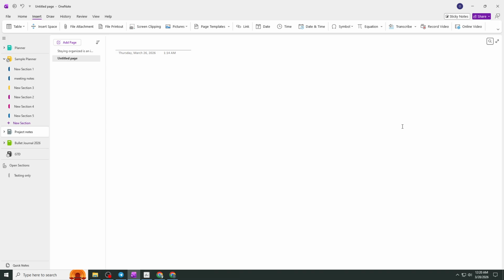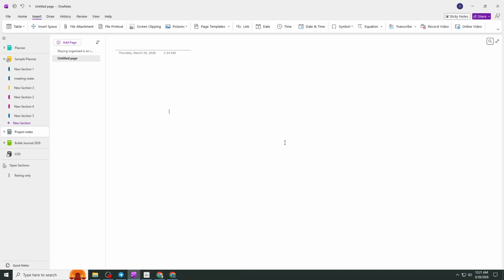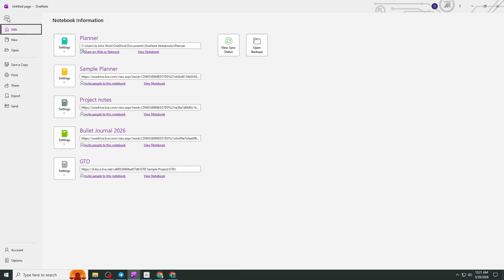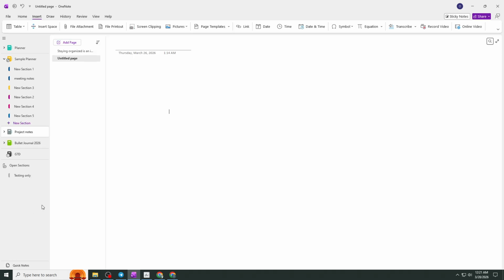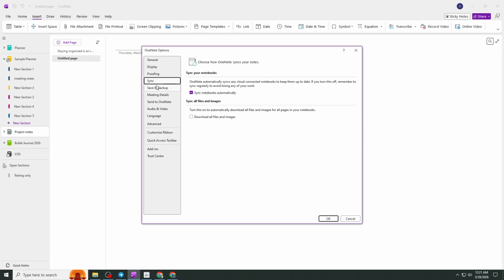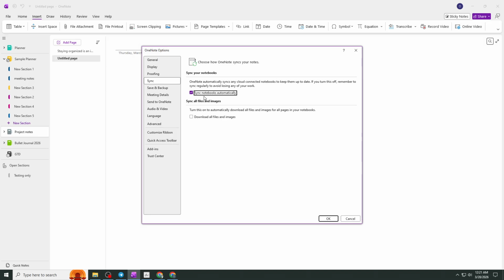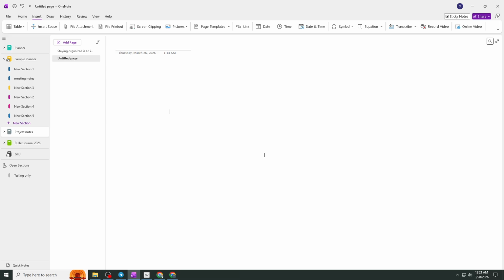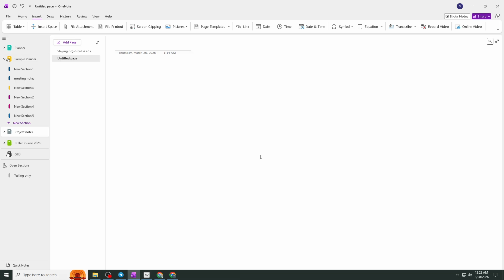How To Use OneNote Offline | Using OneNote Without The Internet [2026 Guide]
In this video, we dive deep into using OneNote offline, without an internet connection, with a step-by-step guide. Whether you want to access your notes anytime, work without interruptions, or stay productive on the go, this tutorial covers everything you need to know to use OneNote offline effectively.

By the end of this video, you'll have the skills to work seamlessly in OneNote without internet access, keeping your notes organized and accessible anywhere.